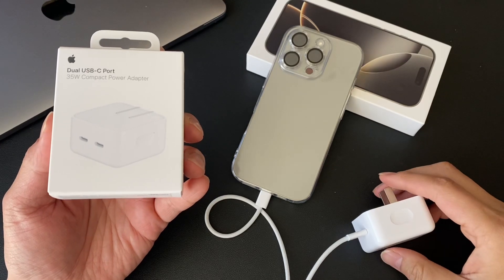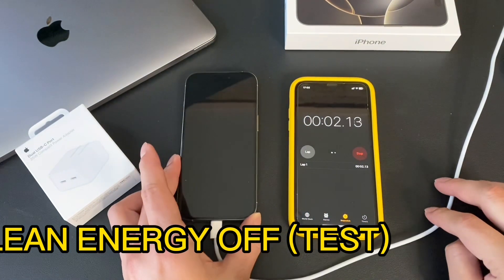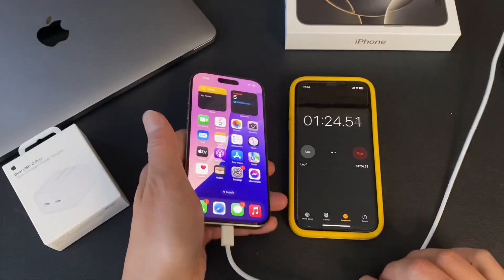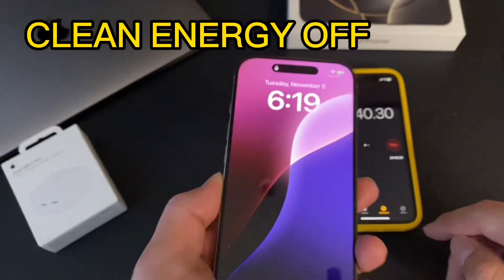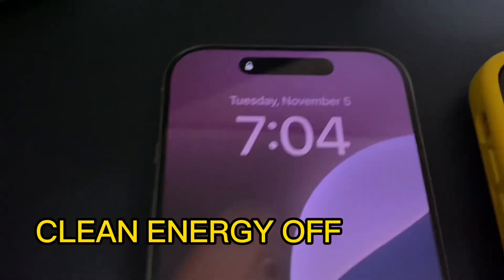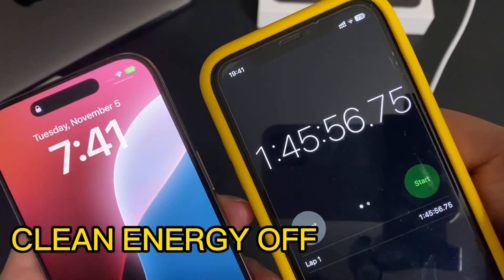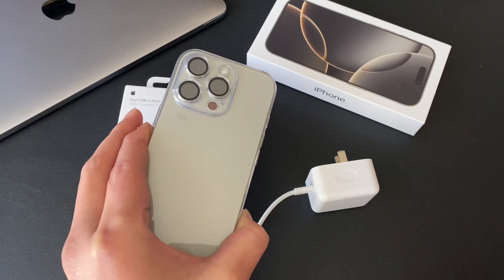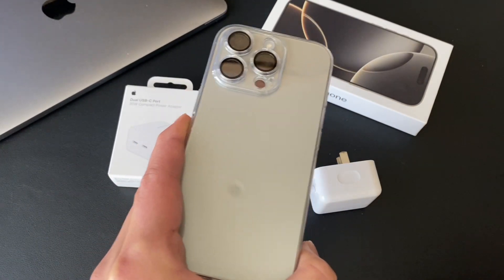CLEAN ENERGY CHARGING - IPhone 16 Pro ON or OFF? Comparison with 35W Apple USB-C Charger!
What’s Faster? Is it worth it?